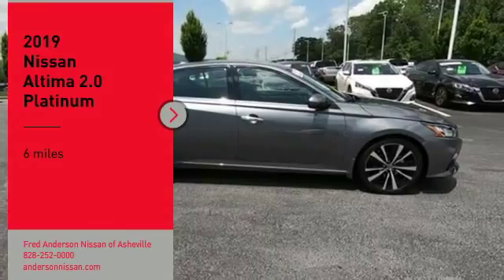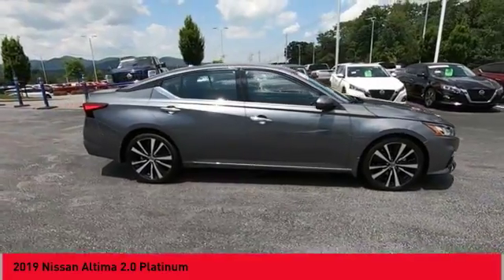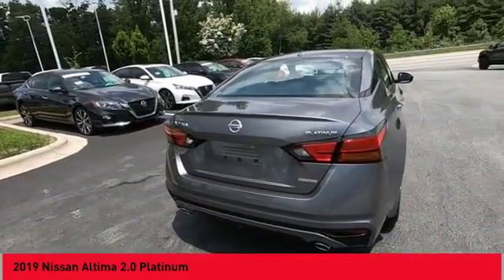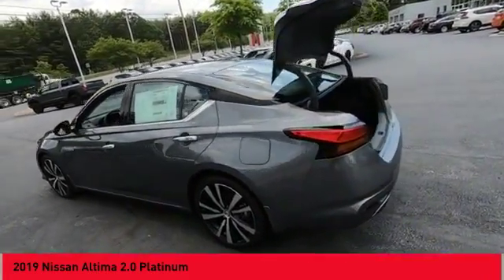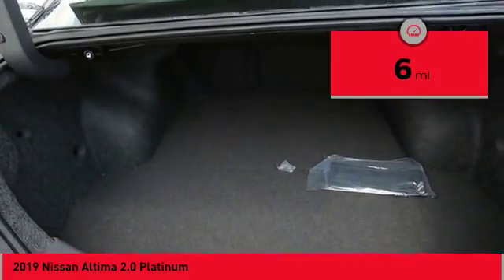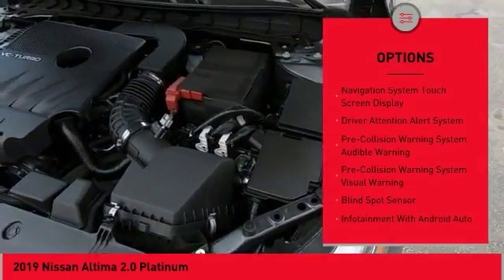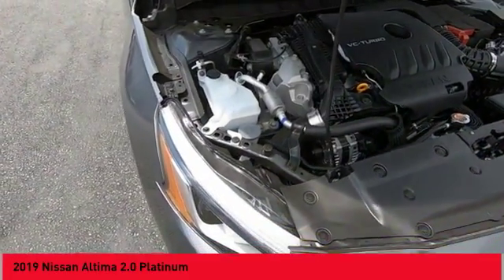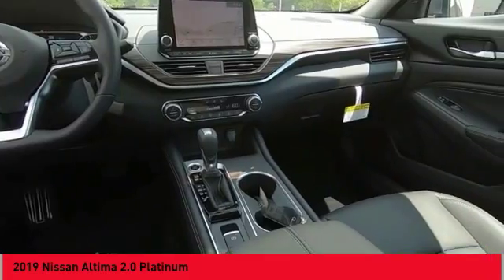2019 Nissan Altima Asheville NC KC225744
2019 Nissan Altima 2.0 Platinum

Priced below KBB Fair Purchase Price! $5,648 off MSRP! 2019 Nissan Altima 2.0 Platinum Gun Metallic FWD 2.0L 4-Cylinder Turbocharged CVT with Xtronic Includes *** Fred Anderson Family Plan** $3000 Advantage!! A) Lifetime Powertrain Warranty B) Lifetime Oil Changes C) Lifetime Loaner Cars D) Lifetime Car Washes (with service) E) Loyalty Discounts * All Prices include financing with NMAC, includes all factory incentives and rebates. Prices subject to dealer installed options and accessories. See sales staff for additional info.